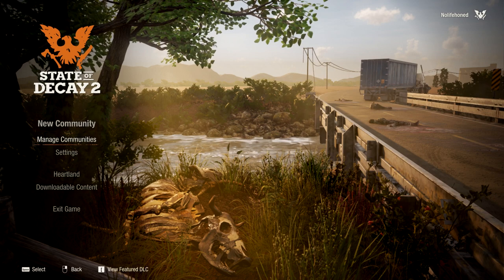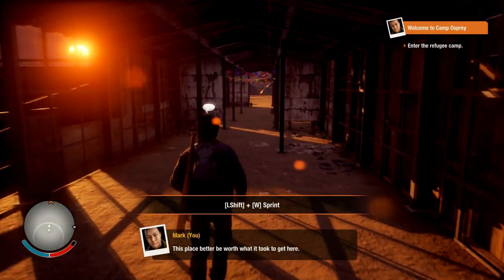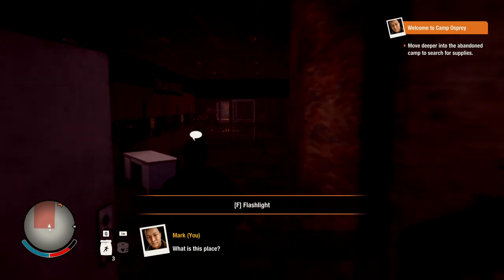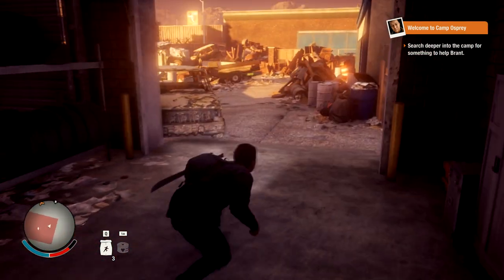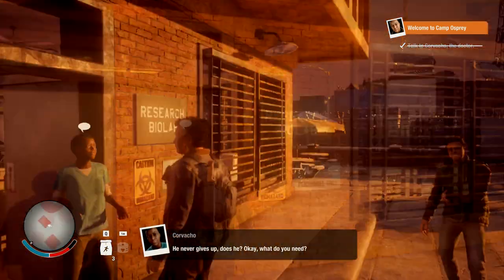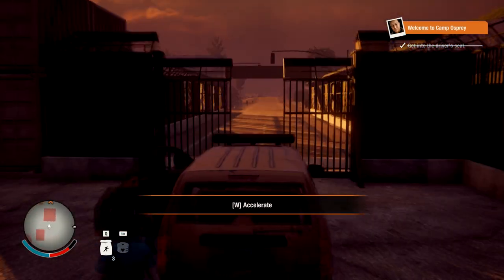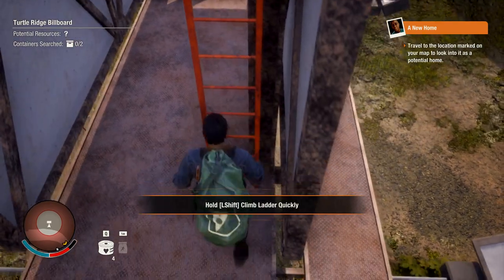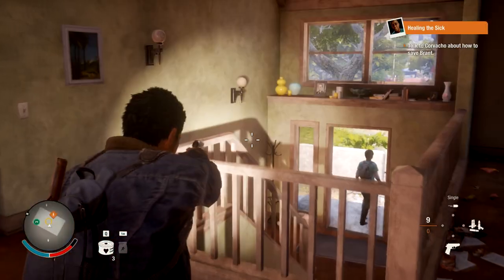The Zombie Apocalypse happened.. - State Of Decay 2 [1]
I was thrusted into this violent world... To lead my people to safety and assure their survival.

State of Decay 2 Is a game based around surviving  Apocalypse with yourself and a community that you have to manage. Be prepared tho, You will get once per character.